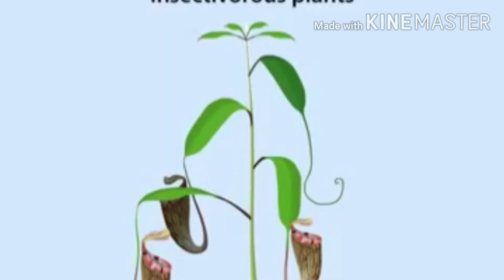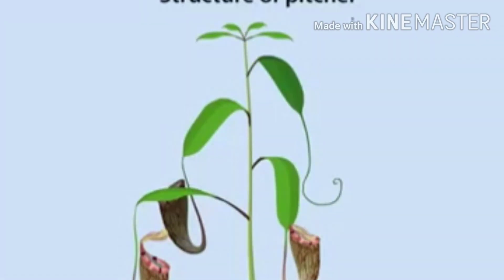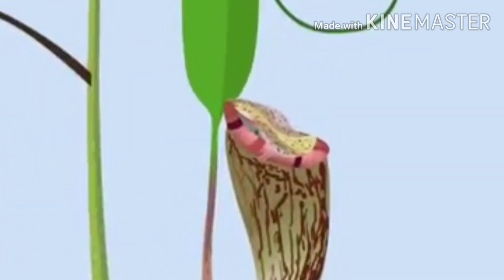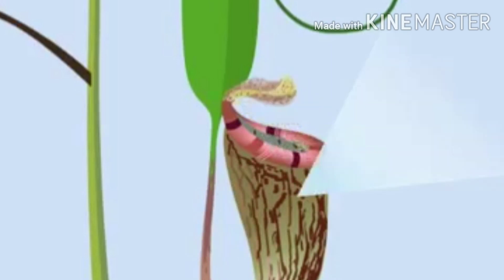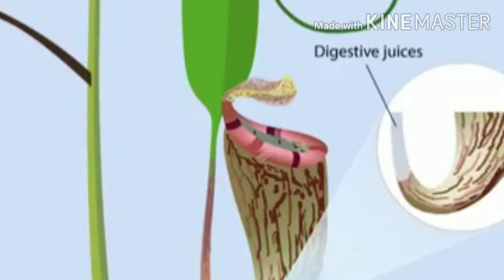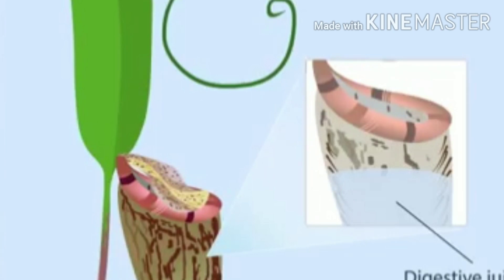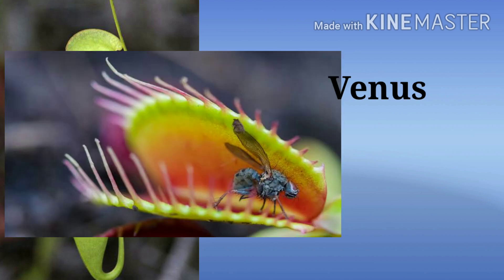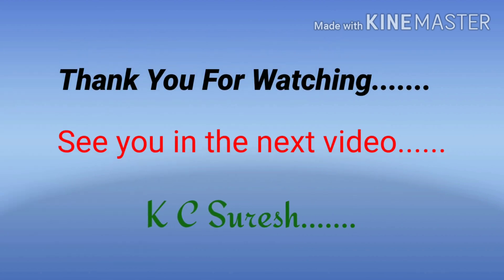Class:7 Ch;1 Nutrition in Plants PART-3 Insectivorous plants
Insectivorous Plants- Pitcher Plant,Venus flytrap,Drosera